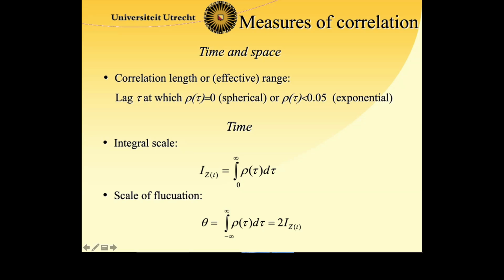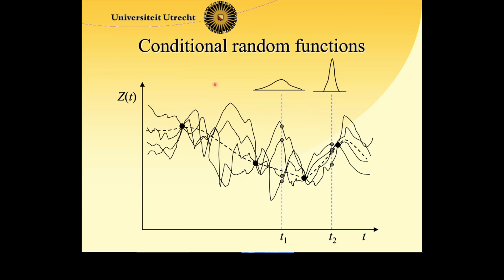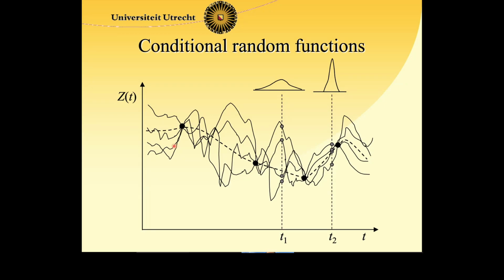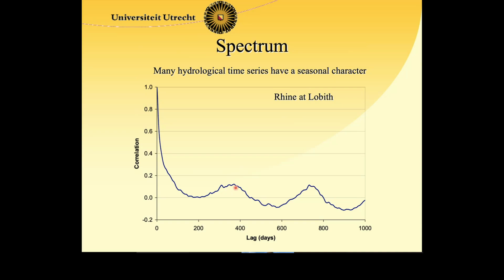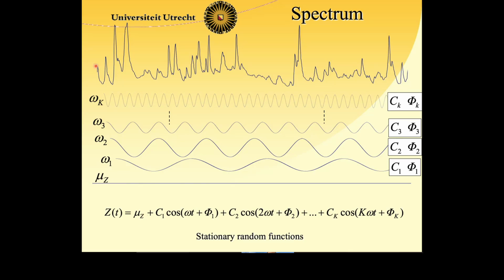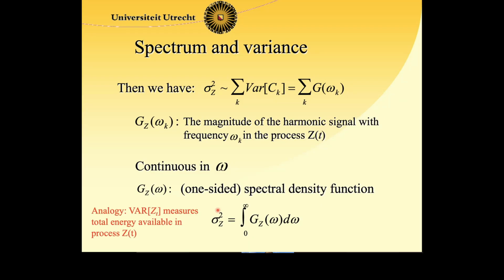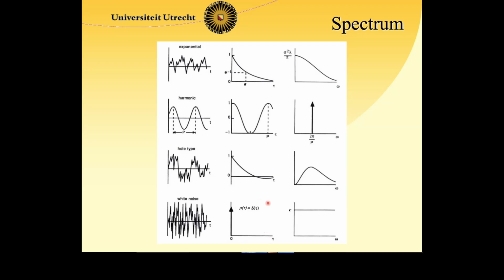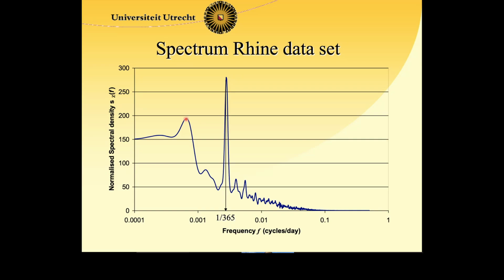5 Introduction to Stochastic Hydrology Random Functions 4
Hydrological variables that change in space and/or time and are subject to uncertainty can be modelled as random functions. The basic principles of random functions are described as well as special properties such as stationarity and ergodicity; part 4.